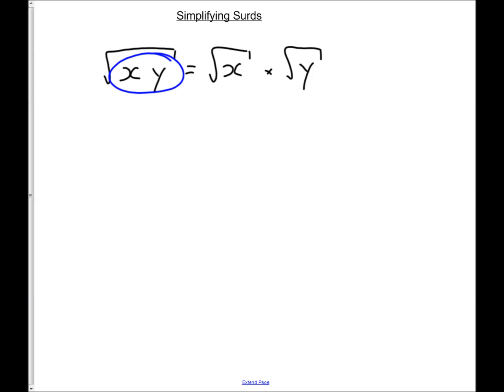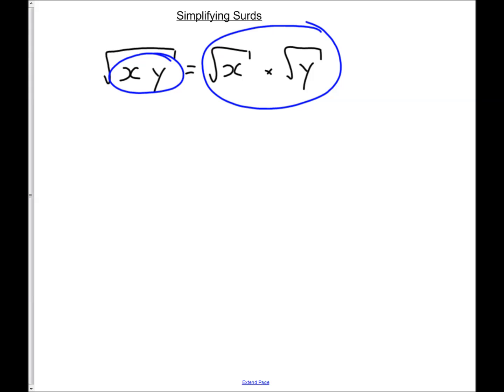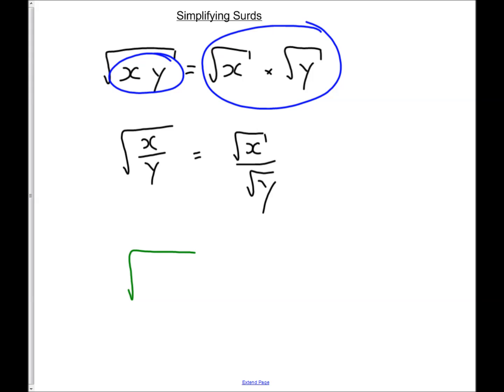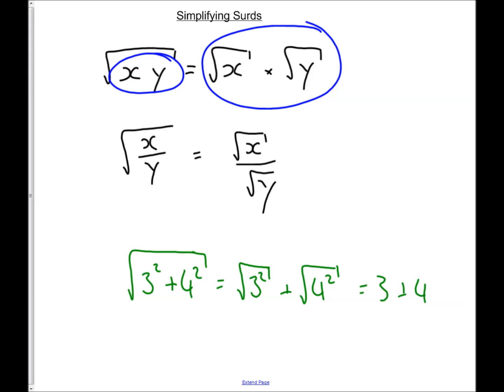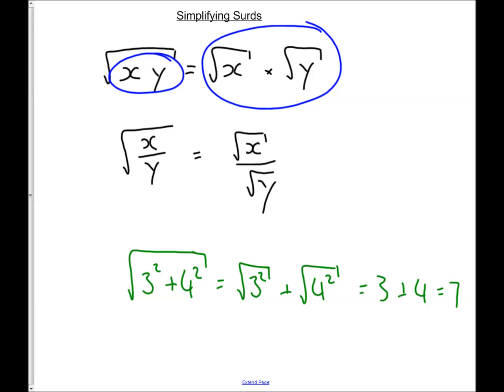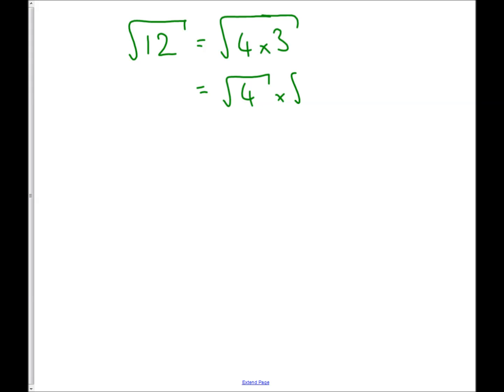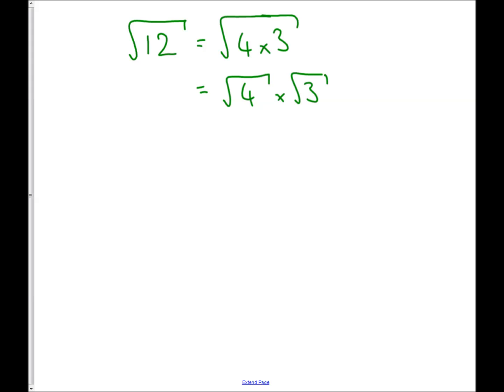Simplifying Surds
Taking square numbers out of surds